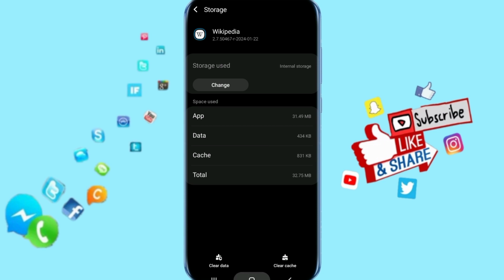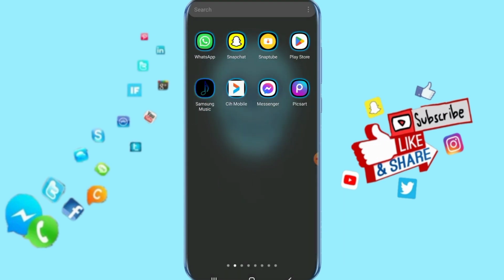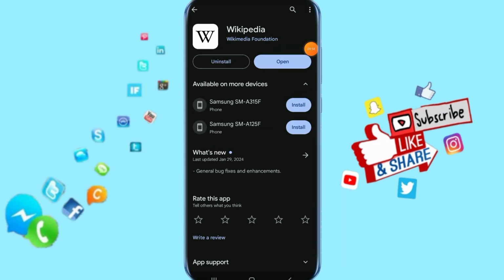How To Fix And Solve No Images On Wikipedia App | Final Solution